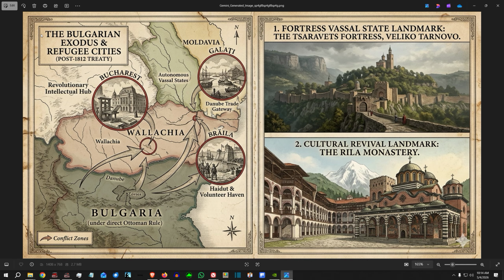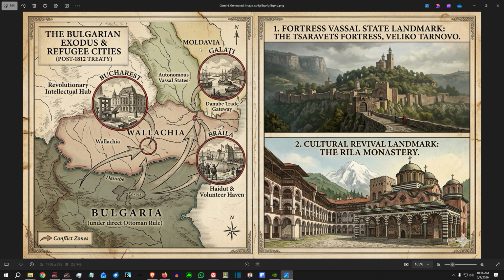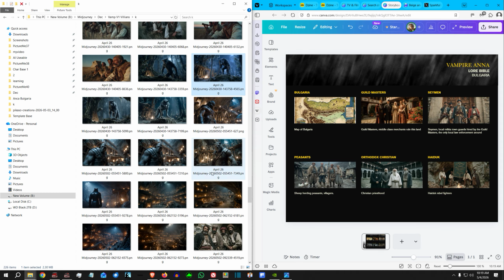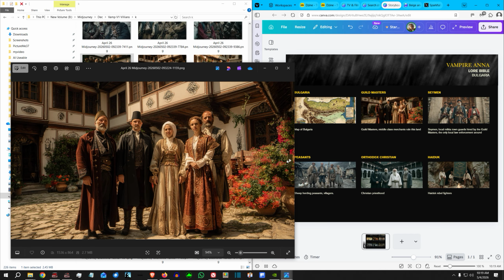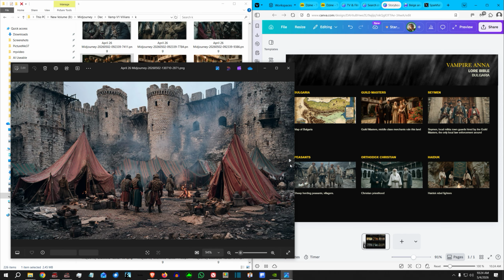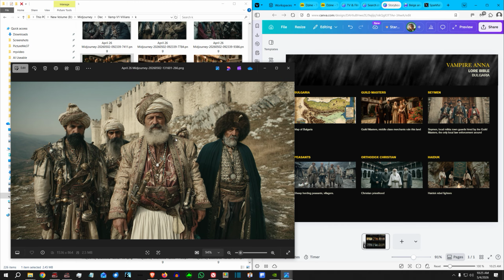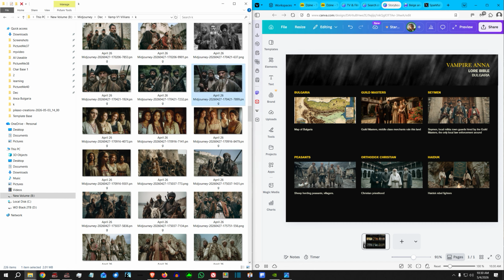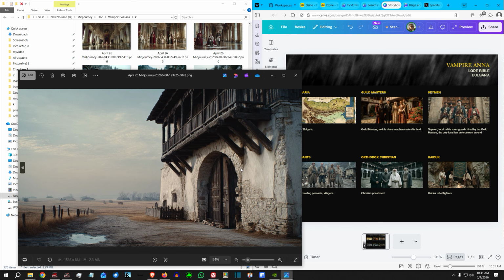Writing for AI Stories: Learning To Production Bible With Canva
I've been using Twitter/ X to write out an extensive Wallachia 1800s and now Bulgaria story about werewolves and vampires, the story has gotten so extensive that I can't remember the research anymore.

So today I started using Canva, and I video recorded myself airing out some thought about the process, Canva is not too hard to learn. Quick grab a storyboard template, and I made something work.

It feels like a production, world building bible is very much needed. I'll keep on working on this next 2 months or so, & I'll post an update to see if I learned how to do it better along the way. For now I'm just going to keep it simple and functional.

Some people uses straight up Google doc sheet, and just load in a few pictures, but I do like the Canva templates where it's more easy on the eyes then scroll down paper size up and down, so I'm going to stick to Canva for now, I might also Google doc later.

That's all for now! Enjoying the art of creating alright, now if I can keep it all organized!